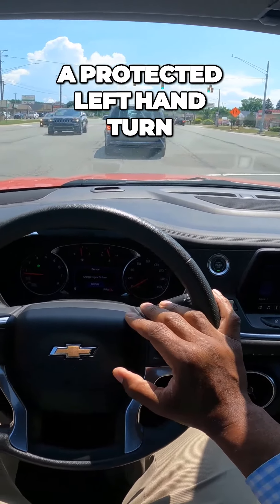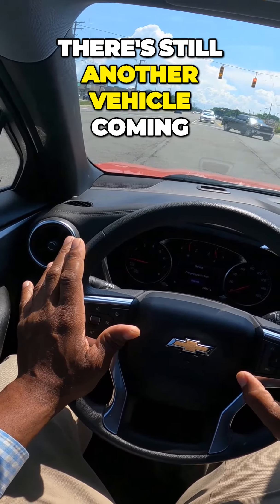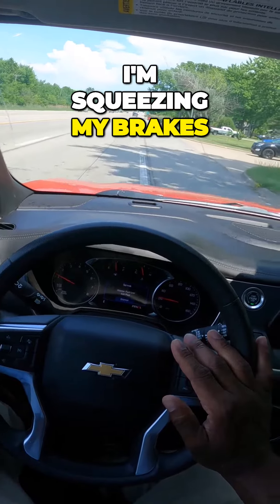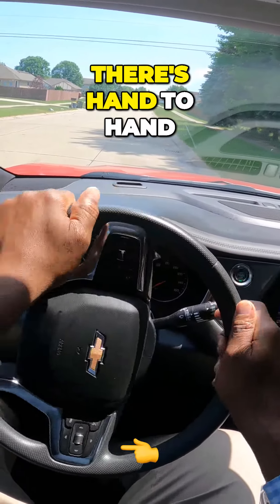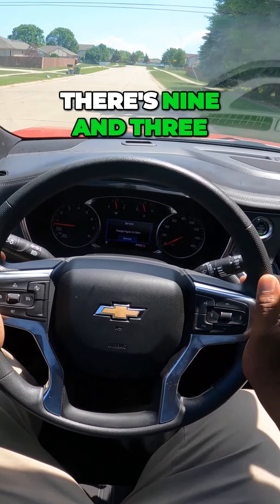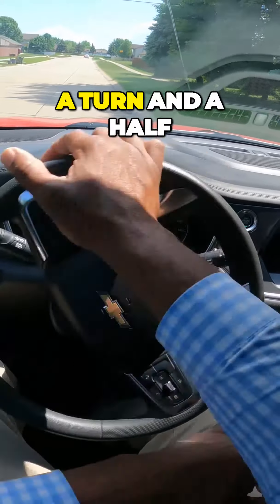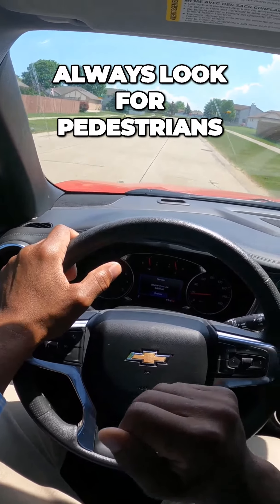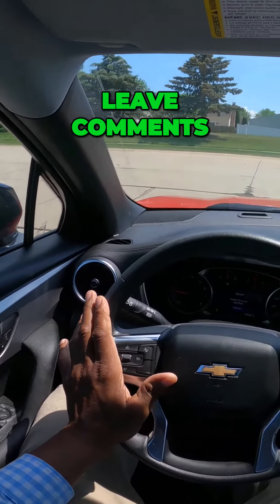Mastering Left Turns and Right Turns for a Smooth and Safe Drive